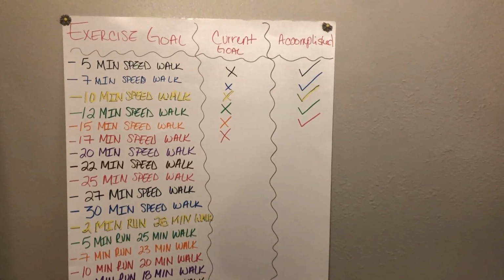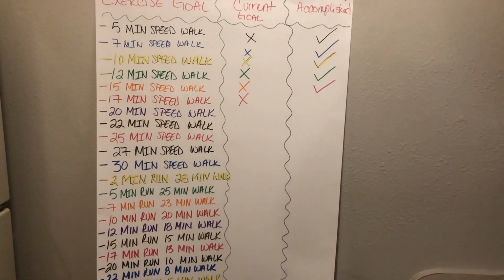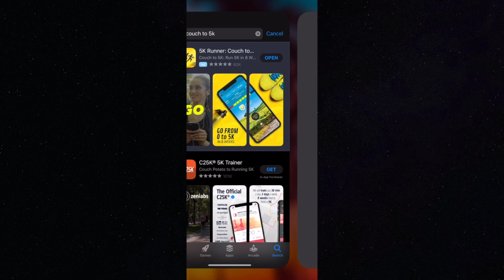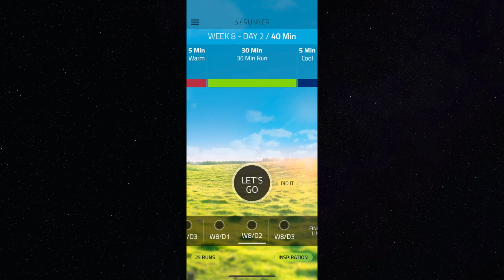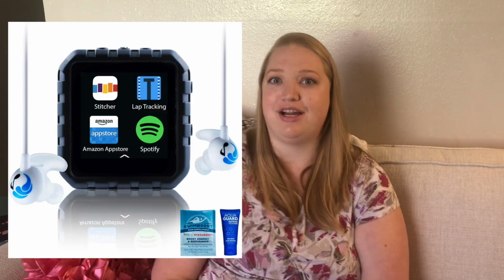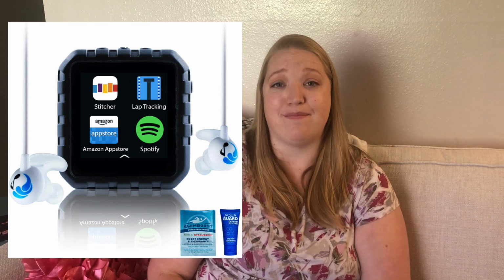Losing 60 Pounds with Exercise | Plus Size Workout | Weight Loss Journey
How I lost 60 pounds with exercise, includes plus size workout tips.  My name is Kayla and I'm on a weight loss journey to lose 169 lbs!  So far I have lost 60 and this video discusses the various exercise programs that I tried during the weight loss.  I discuss various products in my video please check out the links below to find them.  Here are some of my other videos you may enjoy!

and

Products I Discussed:

Underwater MP3 player

Chaffing Cream